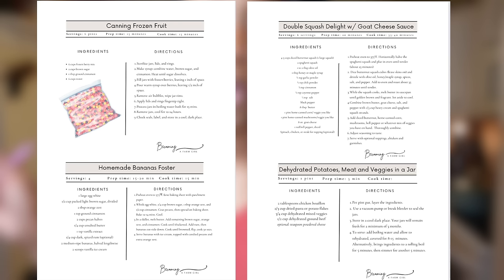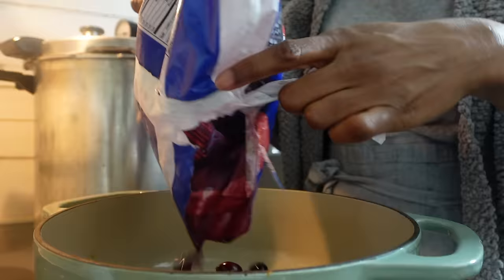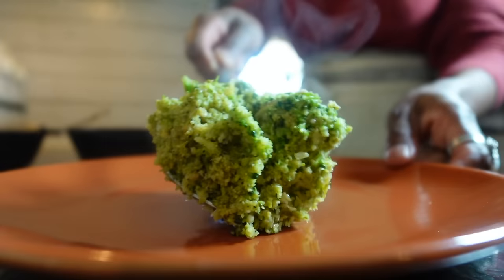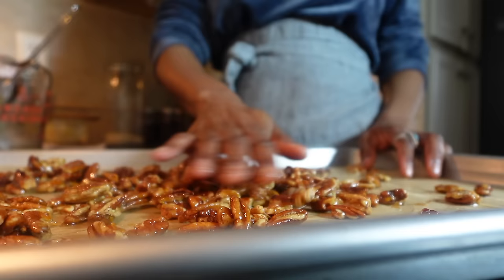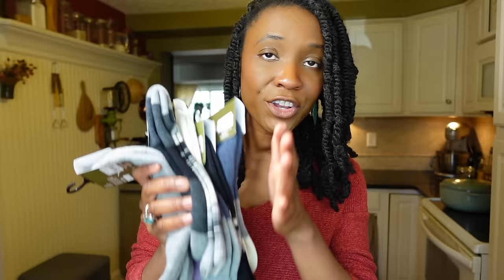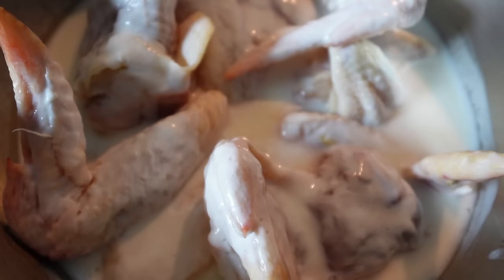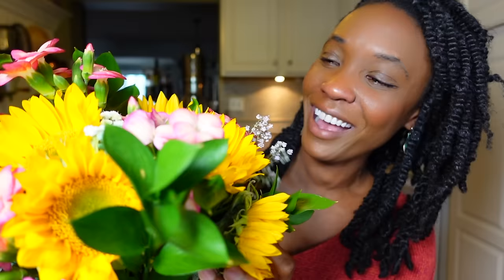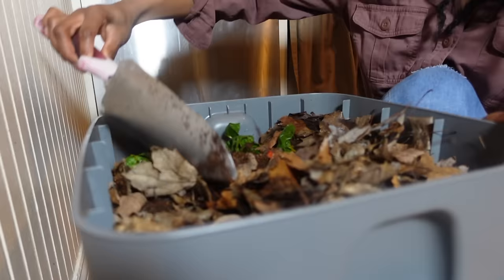I believed this LIE about Frozen Food for Years |Stock a Pantry with REAL FOOD| March Pantry Chat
Are you desperately looking for ways to stock your pantry with REAL food, that isn't boxed, full of preservatives, tons of salt. sugar or other questionable ingredients? Me too! And, I've learned how to build a pantry in record time with the healthiest foods out there (fruits, vegetables, meats and ferments) at a fraction of the cost using just the grocery store. In this video I'll share ways to create delicious meals that are fully cooked and ready to go to become anything you need them to be.  Learn how to use a more efficient, healthy and preservation based kitchen by learning timeless methods that worked over 100 years ago (and continue to be even just as valuable, if not more, now).
WANT TO LEARN HOW TO CREATE LBS OF FERTILIZER EVERY 6 WEEKS FOR FREE?
Grab my "Win with Worms" A Gardener's Guide to Sustainable Soil COURSE
Sign up to get my FREE Pantry Chat Grocery Guide Newsletter
OTHER MAINSTAYS I ENJOY